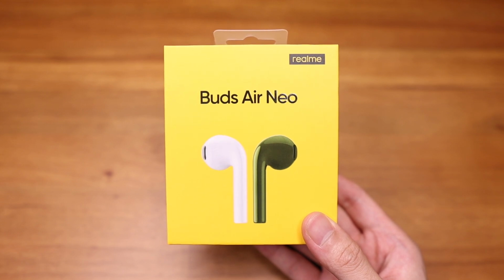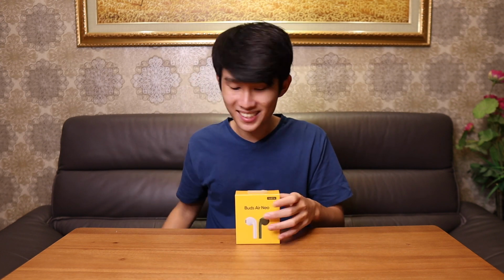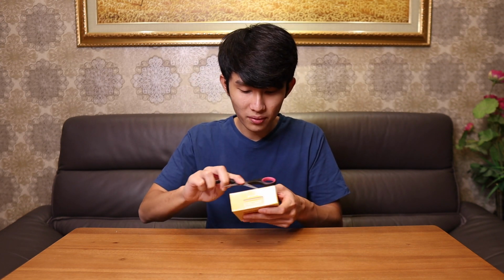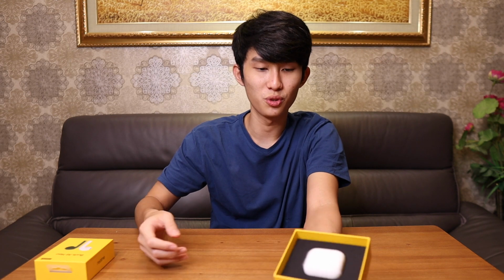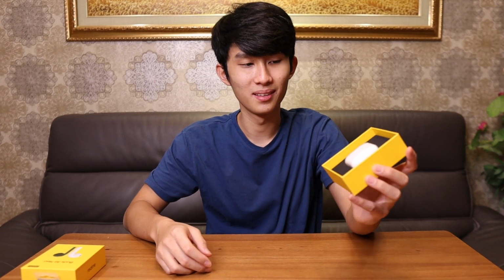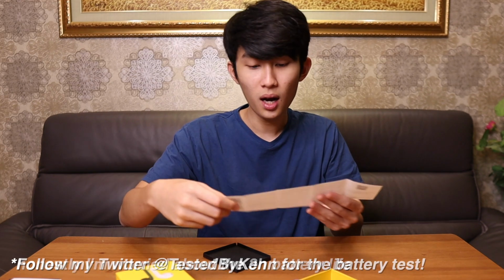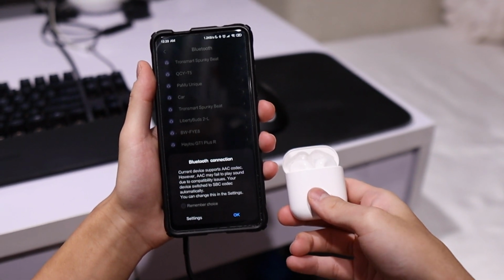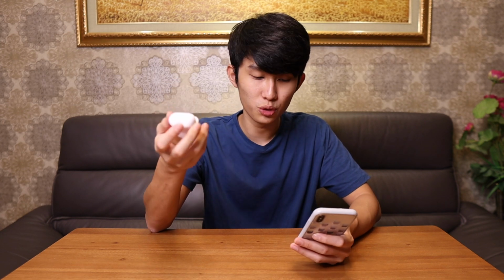CAN THIS BEAT AIRDOTS S?! - Realme Buds Air Neo Unboxing + LATENCY TEST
Today we’re testing out the game mode latency on Realme’s R1 chip and comparing it a bit with the excellent Redmi Airdots S! Is the claimed 120ms number real?

Links for Buds Air Neo

Timestamps
00:00 Intro
00:23 Unboxing
01:43 What's in The Box?
02:36 Battery Life and Specs
03:18 Case Comparison to Airpods
03:30 How To Factory Reset
03:41 How To Pair
03:54 Build Quality
04:20 Case Battery
04:34 Sound Quality Impression
05:49 Controls
06:29 Latency Test

My Apple Music Playlist (if link fails, copy to Safari, or search @namedkenn_)

TRANSPARENCY NOTES: These earbuds are bought by myself. I am not paid by realme nor do I have pre-defined talking points, all of the opinions here are mine.